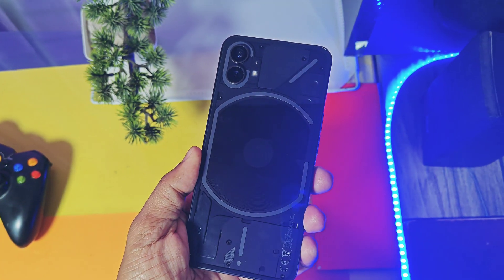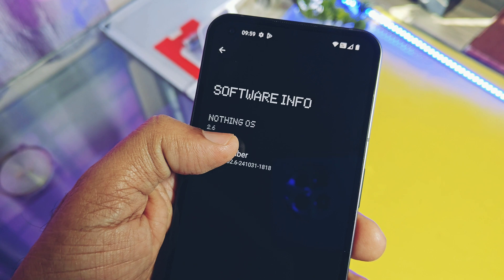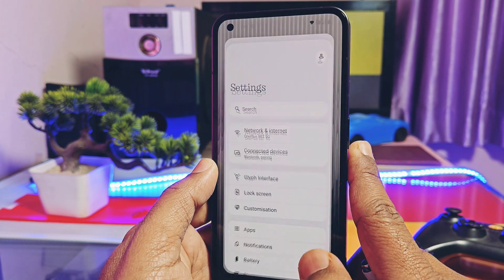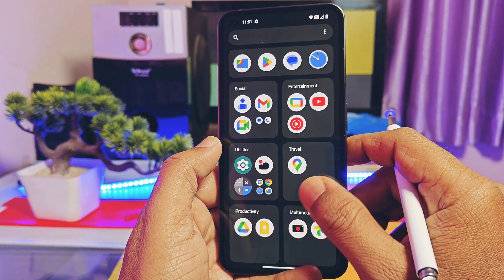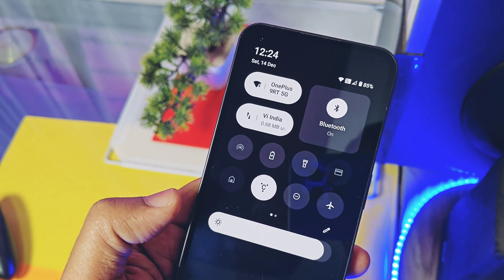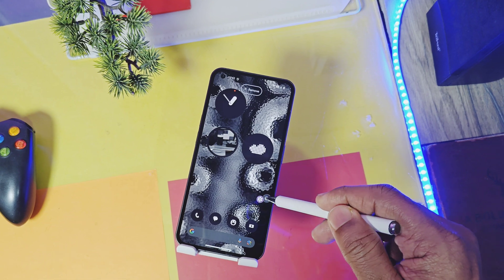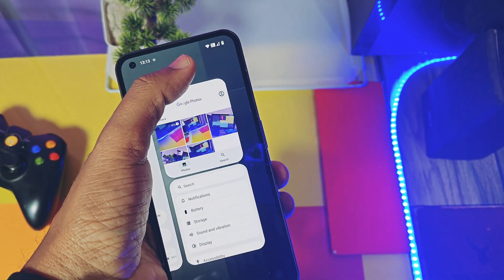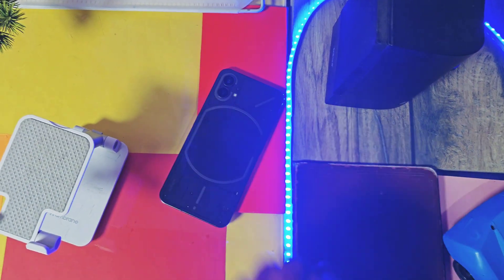Nothing OS 3.0 for nothing phone 1 beta android 15 update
Hey, what's up guys! Welcome back to 4U Tech.
So, the day has finally come—Nothing OS 3.0 beta updates have started rolling out for the Nothing Phone 1.

The new Nothing OS 3.0 comes with some exciting features and a complete overhaul of the previous version. I’m very excited about this update, and I’ve finally installed it on my device. Today, we’re going to review it in-depth, including the manual installation process and all the new features added by the Nothing team. We’ll also discuss some missing features in Android 15, along with a few minor bugs I found, so make sure to watch this video till the end.

Don’t forget to press the bell icon for notifications about our upcoming content, as we always try to provide in-depth reviews of different custom ROMs, mods, and stock OS updates for the Nothing Phone 1.

 Note:
Since this is a Beta version, the test software may interfere with your data and require a factory reset. In this instance, your data will be lost. We strongly recommend backing up all your data before accessing the software.

During the upgrade, the system will optimise in the background. The device may experience temporary overheating and increased power consumption, but will quickly return to normal after the upgrade is complete.

New nothing os 3.0 gallery for all nothing phone devices

Timeline :
00:00 intro and imp information
01:13 Installation of new NOS 3.0(Must watch)
02:08 Nothing os 3.0 new setup wizard
02:21 About device chages of new update
02:47 New features First New widgets shared widgets(must watch)
03:42  New AI powered smart app drawer
04:31 New amazing lockscreen customization (must watch)
05:09  UI chages of NOS 3.0
05:46 New camera chages
06:13 Multi-tasking Pop ups( must watch)
07:18 Auto archive
07:33 New dot matrix fingerprint and charging animation
07:47 Predictive back gestures
08:03 Bugs and. Missing features (must watch)
09:17 Final verdict and rollback (must check)

Nothing phone 1 android 15
Nothing phone 1 beta update
Nothing OS 3.0 beta for nothing phone 1
Nothing OS 3.0 beta download
Nothing OS 3.0 beta install
Nothing OS 3.0 beta update
Nothing OS 3.0 beta review
Nothing phone 1 android 15 update
Nothing OS 3.0 beta release date
Nothing OS 3.0 for nothing phone 1
Nothing OS 3.0 how to install
Nothing os 3.0
Nothing OS 3.0 release date
Nothing OS 3.0 stable update
Nothing OS
Nothing OS 3.0 for cmd phone 1
Nothing OS 3.0 features
Nothing OS 3.0 for nothing phone 2a
Nothing OS 3.0 beta 3